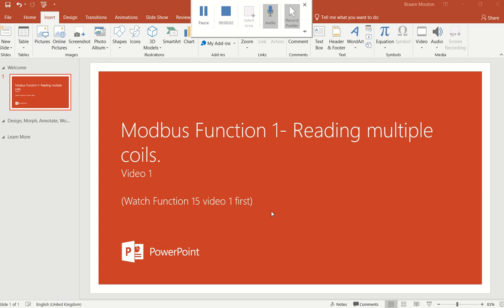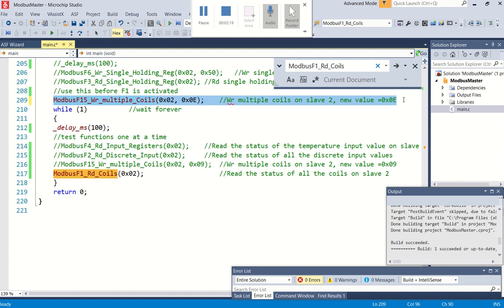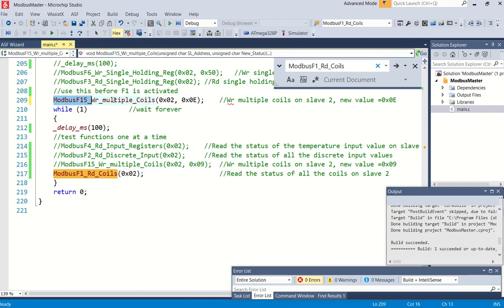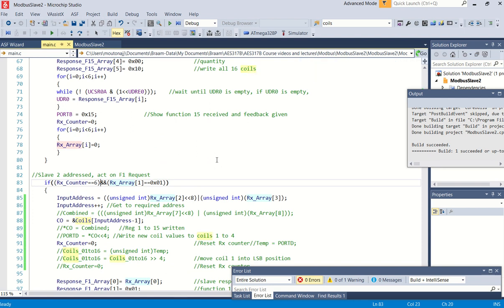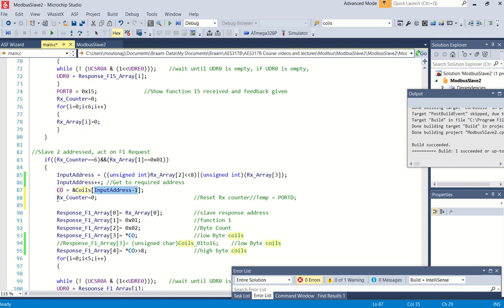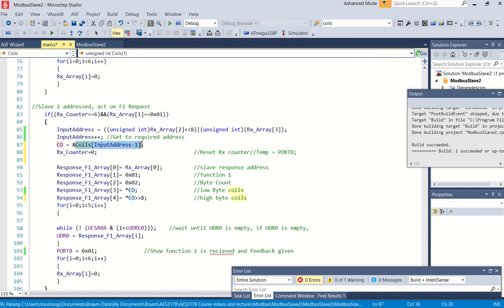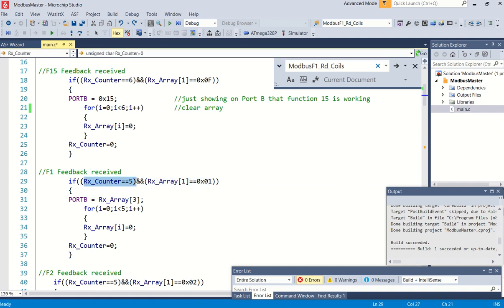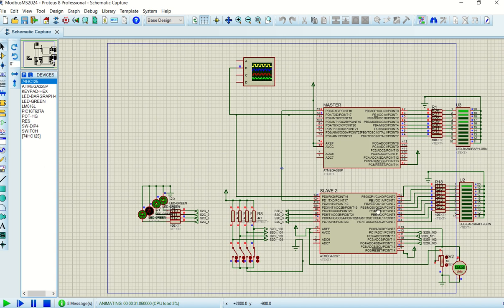Modbus Function 1 Reading multiple coils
Use Modbus Function 1 to Read multiple coils and Atmega328P controllers. Atmel studio used and no CRC was generated.